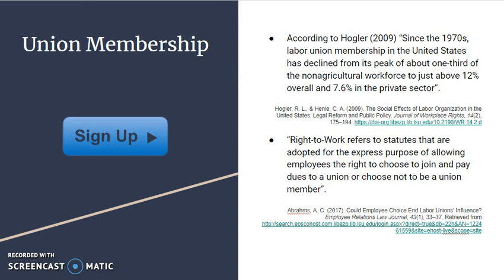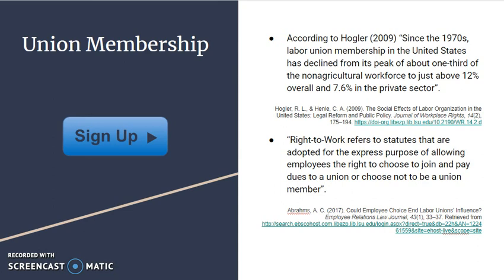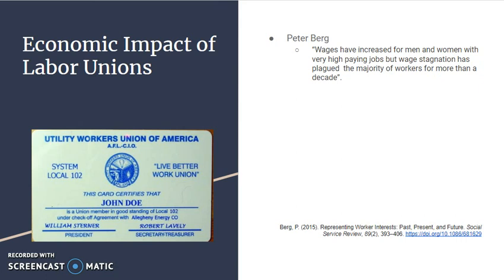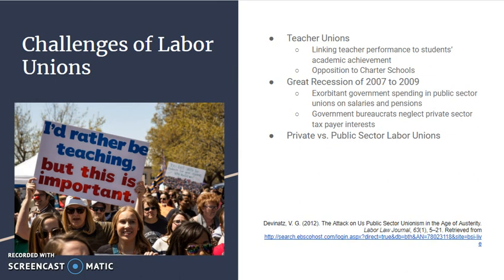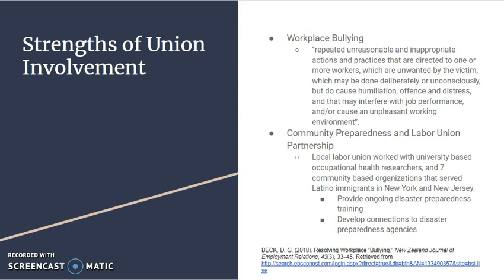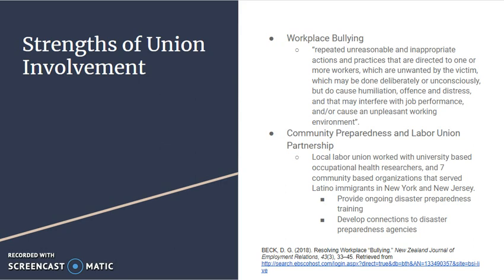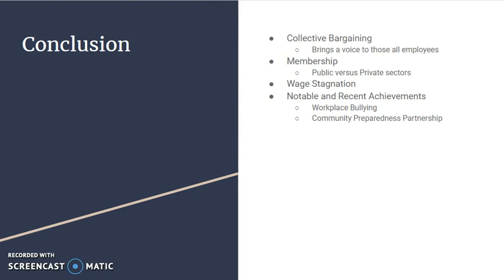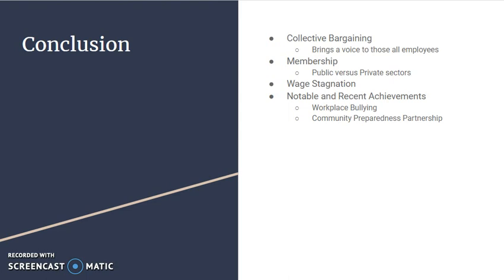Bonfanti Initial Video 7731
LHRD 7731- Initial Video Submission- Labor Unions